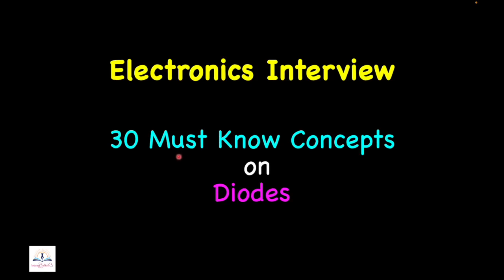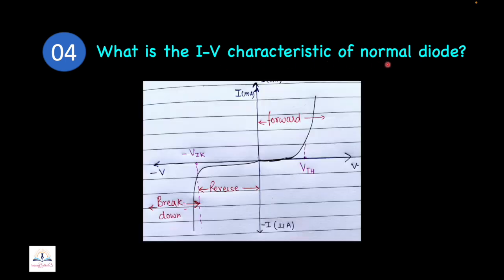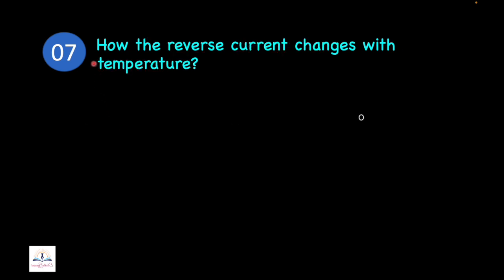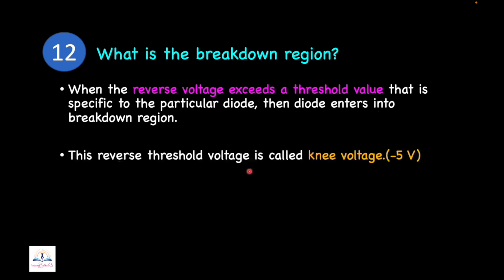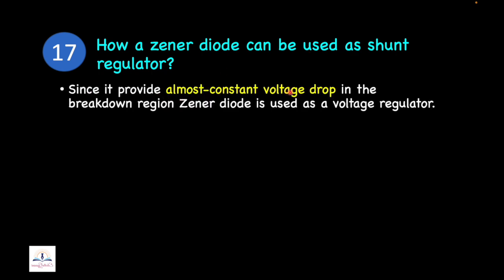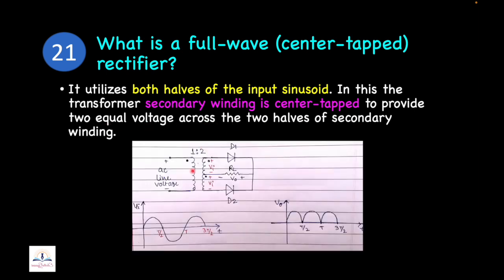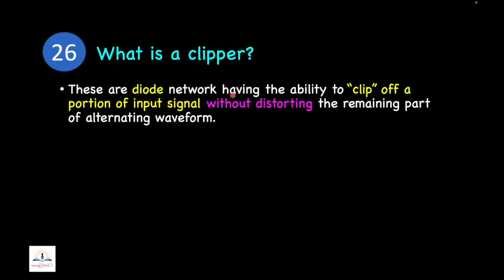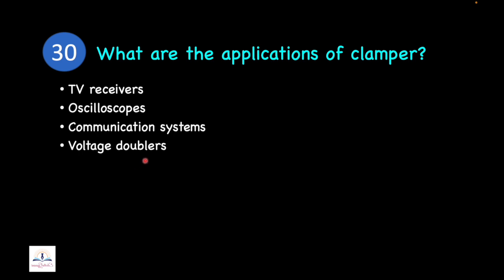Most Important Diode questions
this video presents all the important concepts of Diodes that you must know before your interview. I will upload whole playlist of such videos which will guarantee your placement in top electronics core companies.

this video describes :
1. Basic to Advance concepts
2. Important circuit diagrams
3. Important formulae
4. I-V characteristics and their description
5. Applications of devices
6. Comparison

This video ensures quick revision of MUST KNOW CONCEPTS OF DIODES.